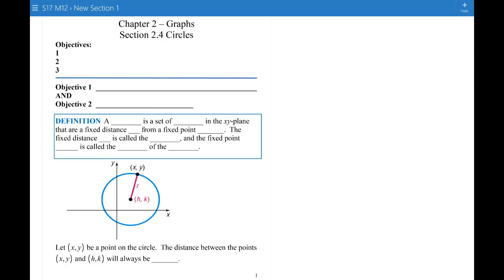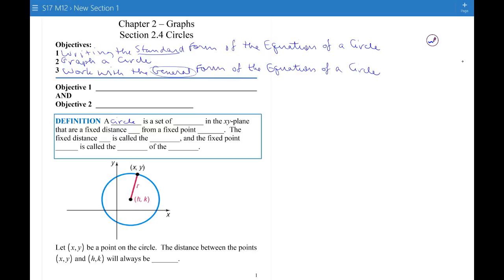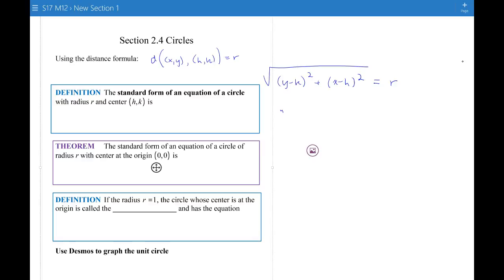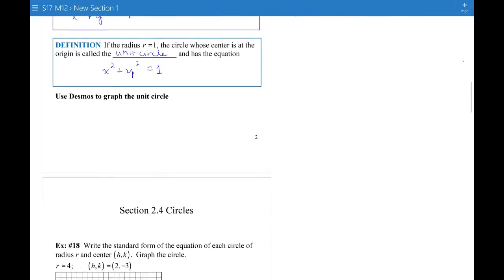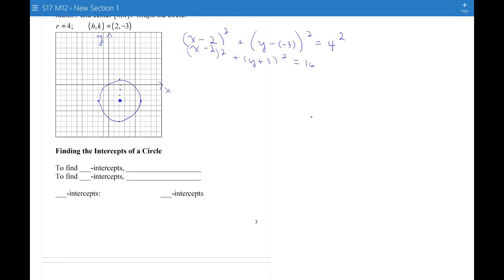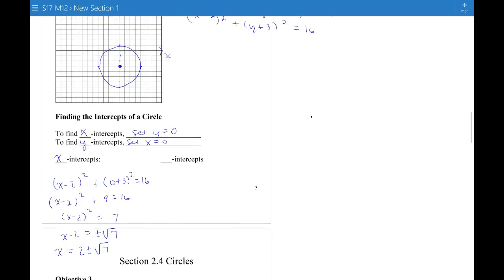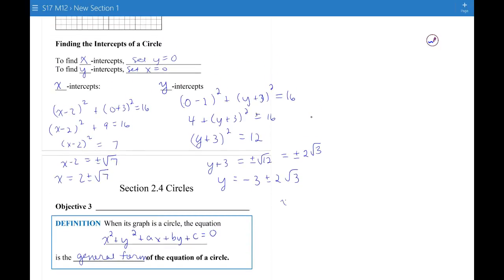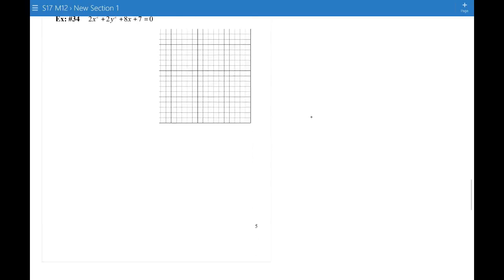S17 M12 Section 2.4